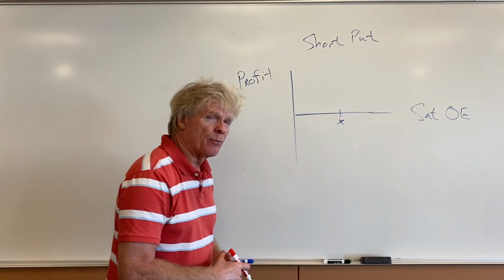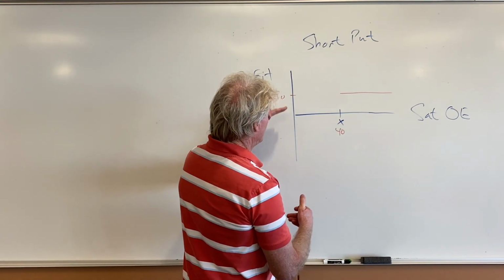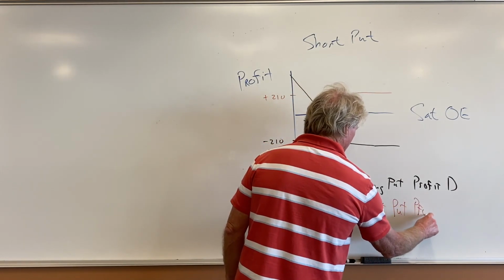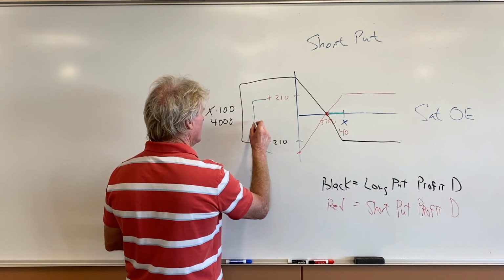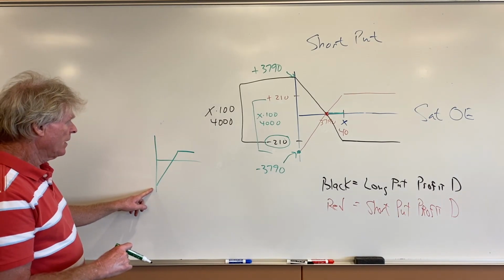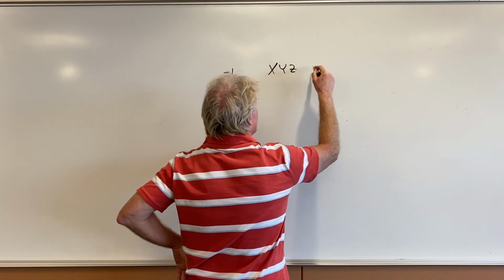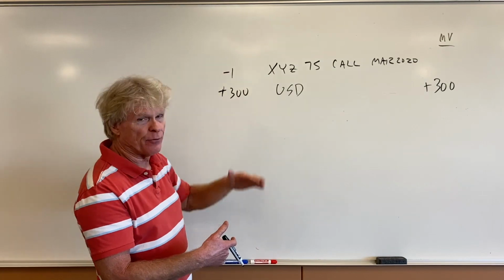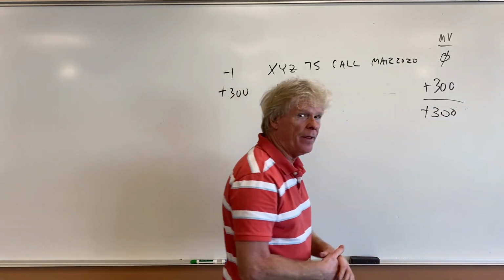Groovy Options 8 - Short puts at expiration